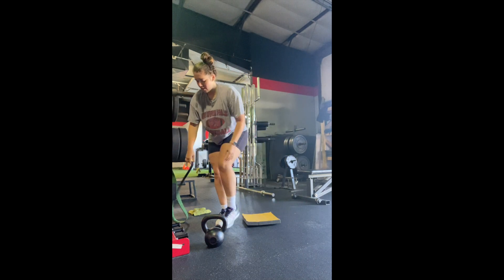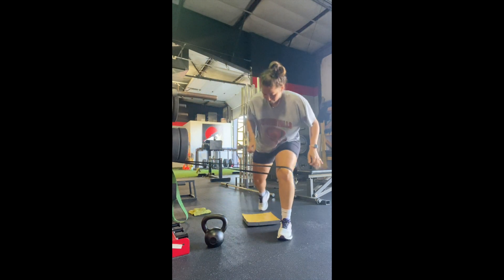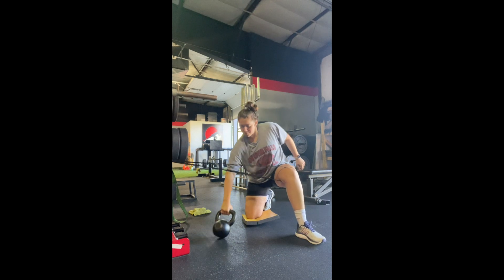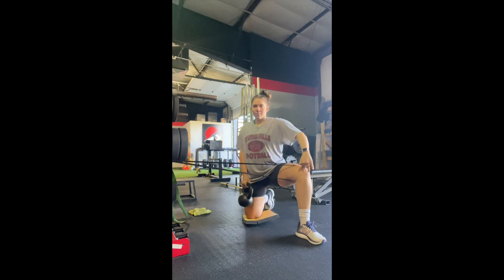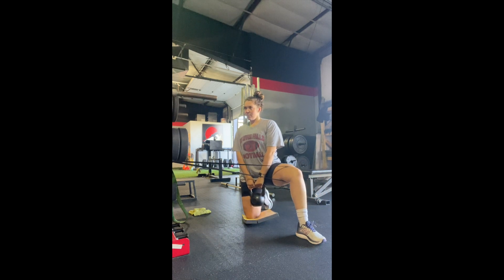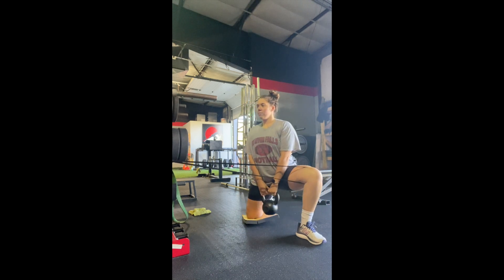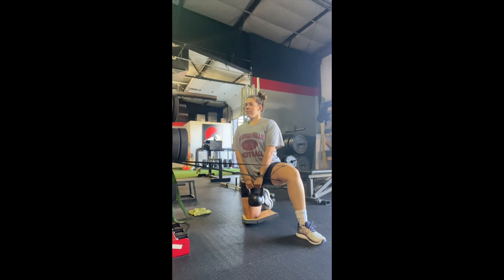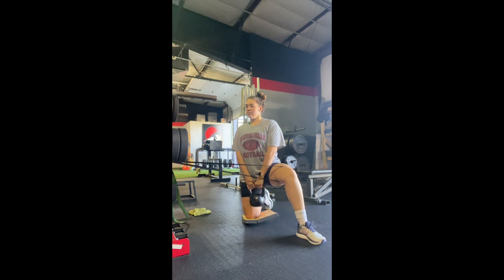Half Kneel resisted External Rotation with adduction mobilization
half kneeing resisted hip ER with add mob